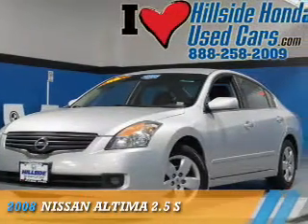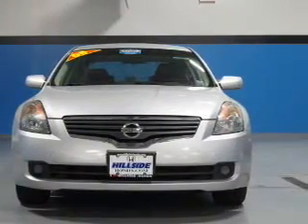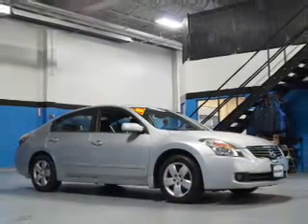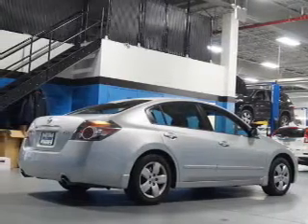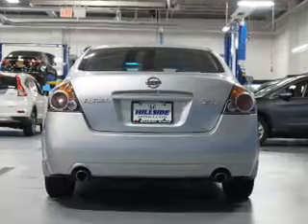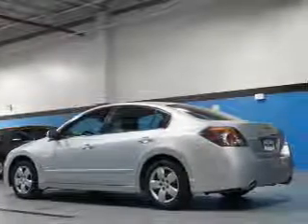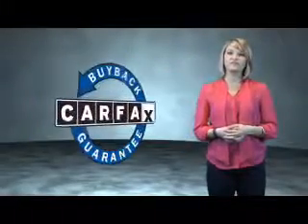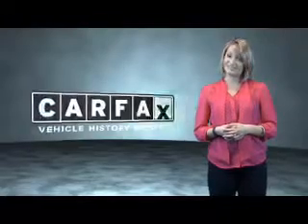2008 Nissan Altima U257008 - Jamaica NY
Phone:
Year: 2008
Make: Nissan
Model: Altima
Trim: 2.5 S
Engine: 2.5 liter 4 Cylindercylinder FWD
Transmission: CVT
Color: Silver
Mileage: 114195
Address:
144-19 Hillside Avenue
VIN:1N4AL21E18C158669